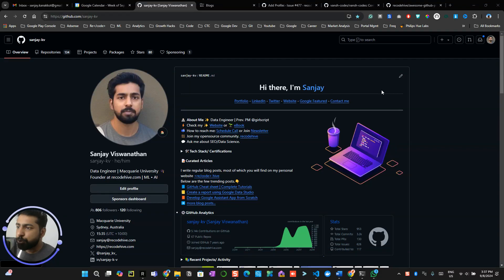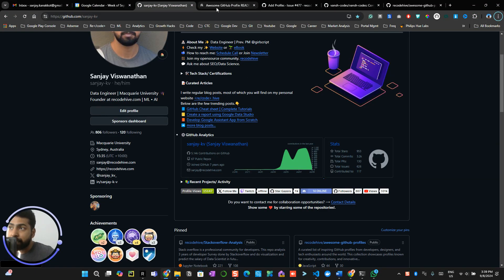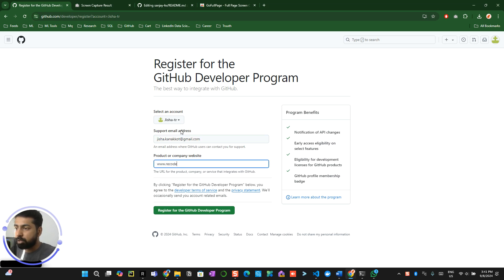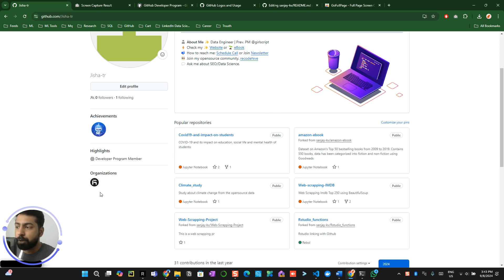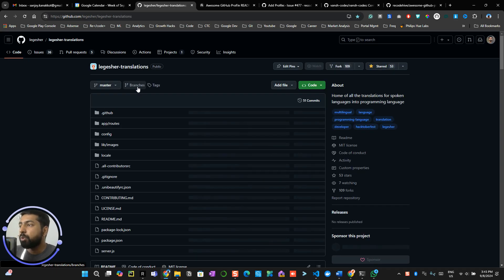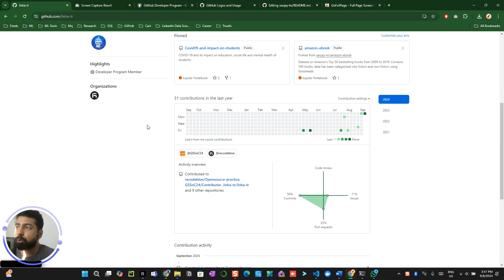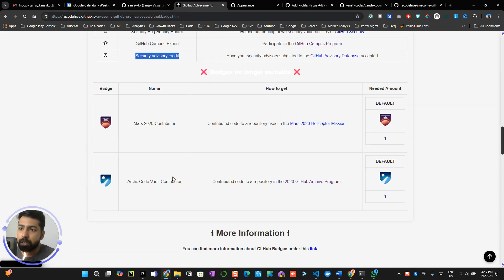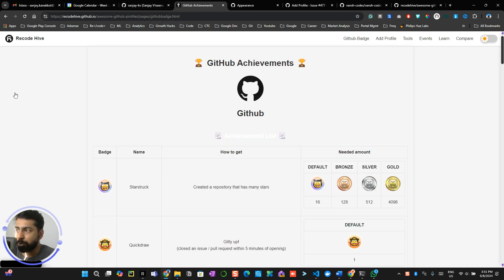how to customize GitHub profiles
Git: The essential tool for modern development. 🔧 This quick explainer shows why it's a must-have skill.

You will learn how to enhance your GitHub profile with personalized details, join developer programs, showcase your contributions, and unlock GitHub badges.

Learning objectives 🔍
In this module, you'll: 👇🏻
🔸Learn to build a GitHub readme profile.
🔸Walkthrough on accessing the "edit profile" button.
🔸Demonstrates how to join the GitHub Developer Program
🔸Focuses on the importance of the contribution graph
🔸Details about earning GitHub badges like "Starstruck"

⌛Timestamps:
0:20 -  Introduction & Overview
0:50 -  editing GitHub Profile & Adding Information
02:21 - GitHub Developer Program
10:19 - Contribution Graph & Achievements
10:20 - GitHub Badges & Customization